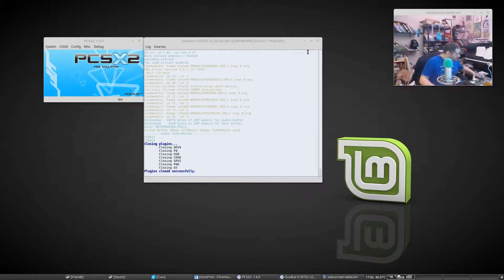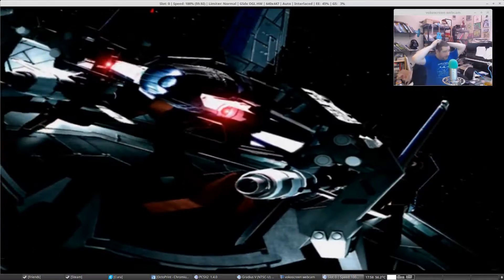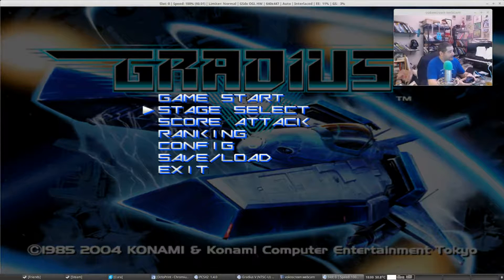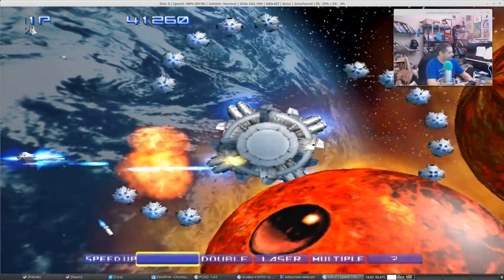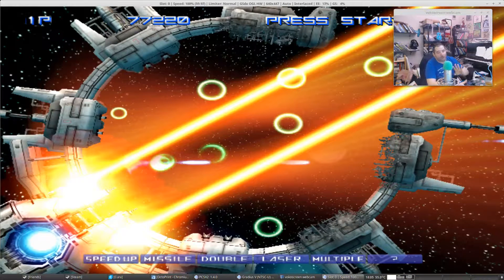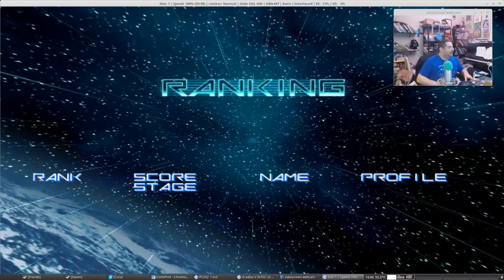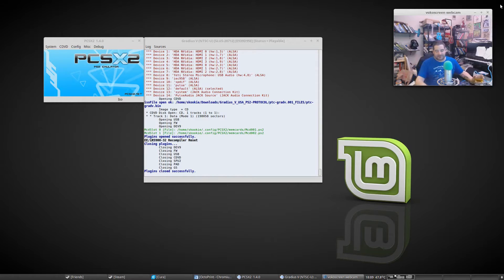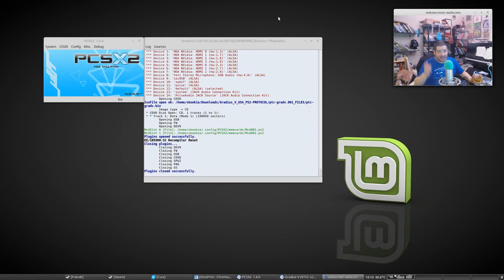Best Linux Games: PCSX2 Emulator In Action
Visual reference for episode of BLGP 222, here we fire up pcsx2 on linux mint 18 and play a little gradius V